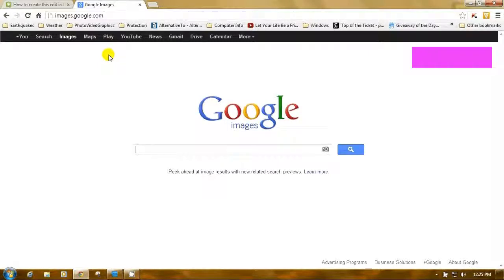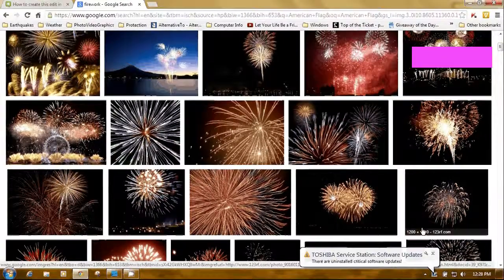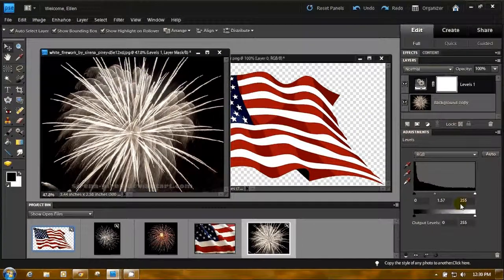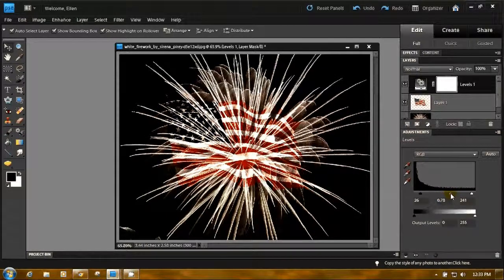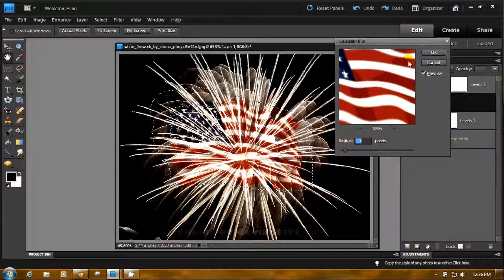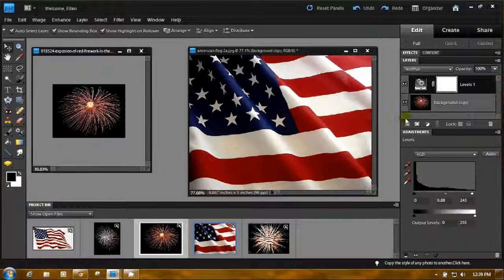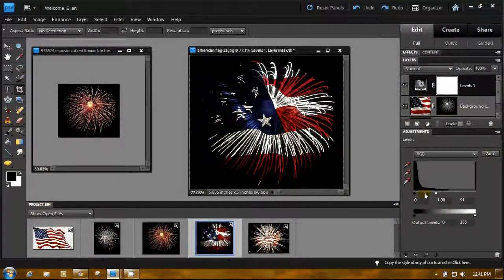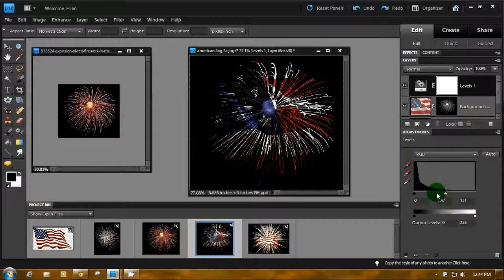PSE Using Overlay Blend Mode and Masking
Use Photoshop Elements to overlay (superimpose) one image onto another image.  Two techniques are shown: the Blend Mode overlay and masking one image with the other.

NOTE:  When applying the image into the mask, hold down the ALT key and CLICK on the mask.